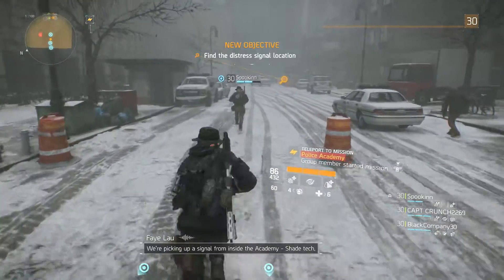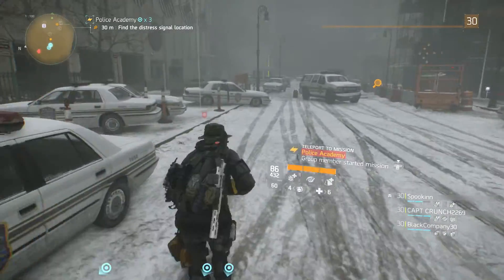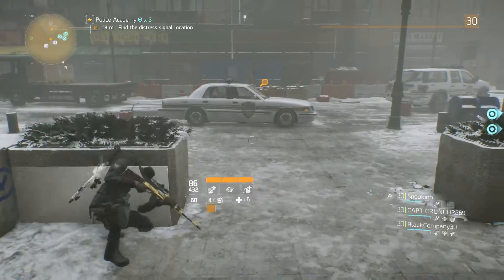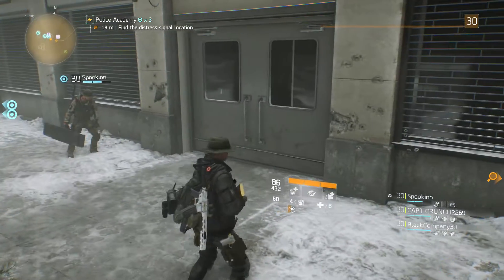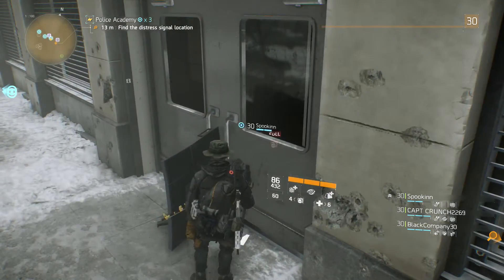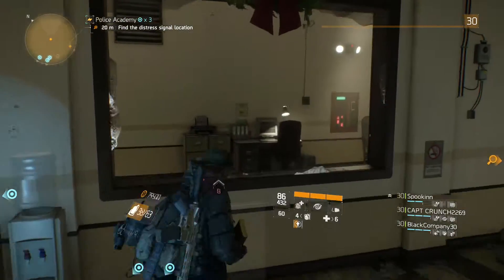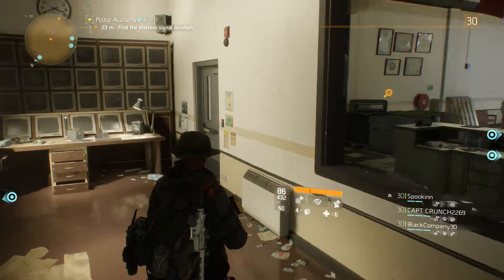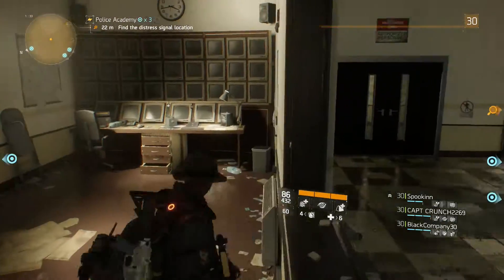Tome Clancy's The Division Police Academy Phoenix Farm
In this video I will show you how to farm the Police Academy quickly to get lots of phoenix credits and the M1A high end sniper rifle.